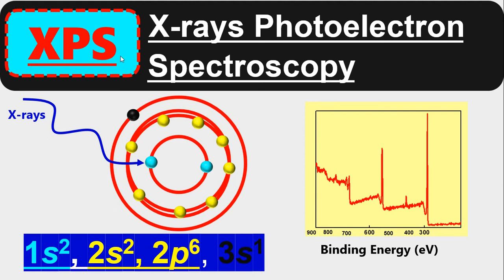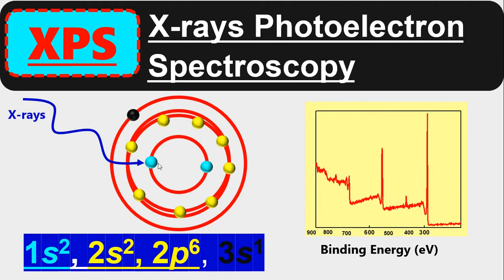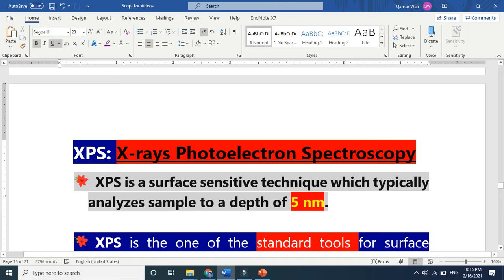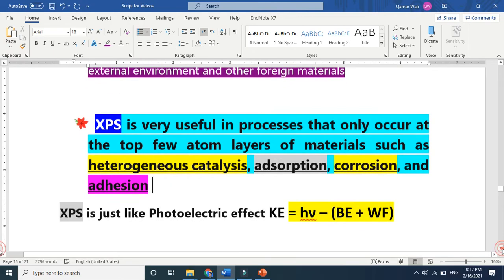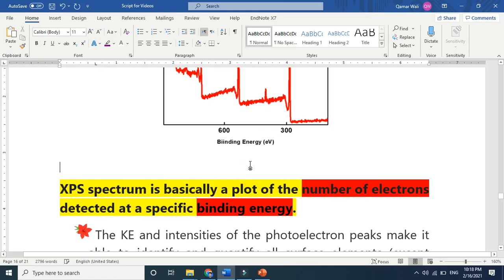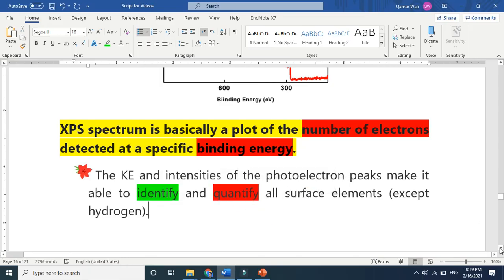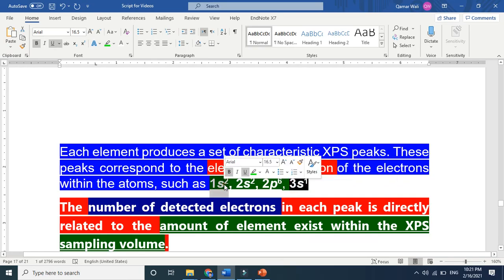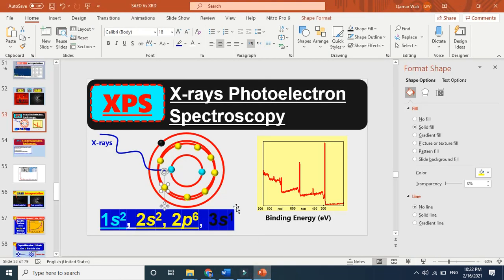XPS - X rays Photoelectron Spectroscopy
XPS is the one of the standard tools for surface material characterization.
It is a surface sensitive technique which typically analyzes sample to a depth of 5 nm.
XPS spectrum is basically a plot of the number of electrons detected at a specific binding energy.
It is just like Photoelectric effect KE = hν – (BE + WF)